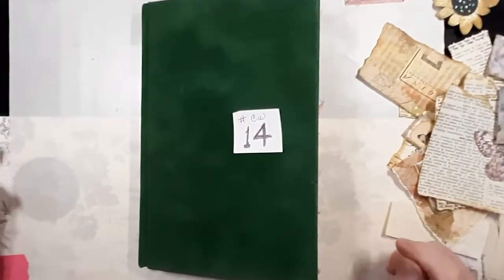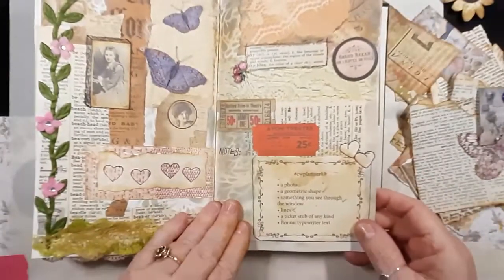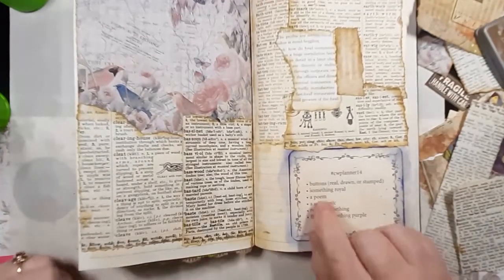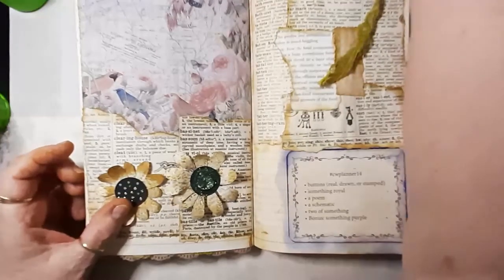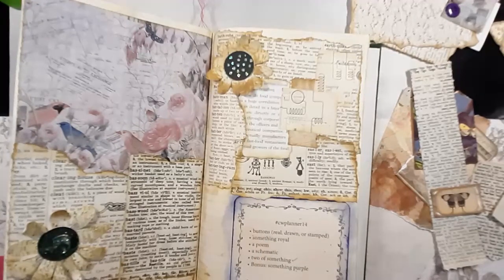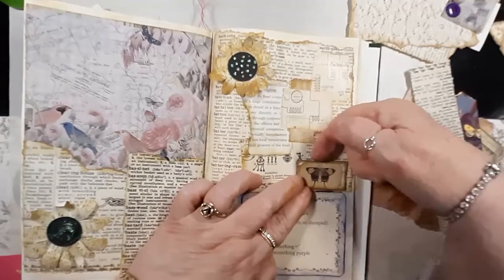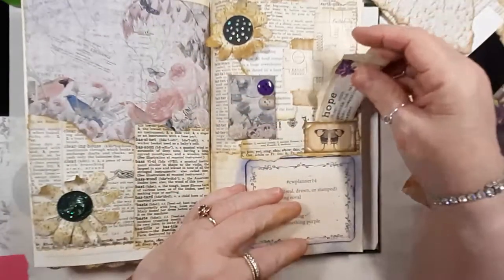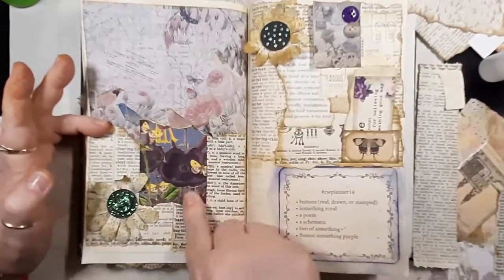CW Planner Assignment No.14 Welcome back to our Collage Weekly Series from Margarete Miller.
We are just coming along nicely with our Collage Weekly's.  Hope you are enjoying the Series.